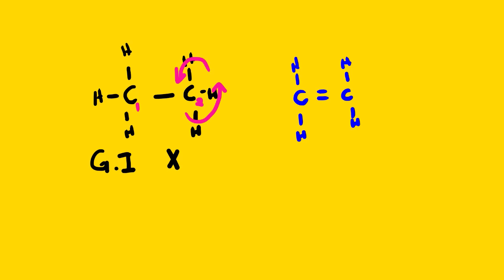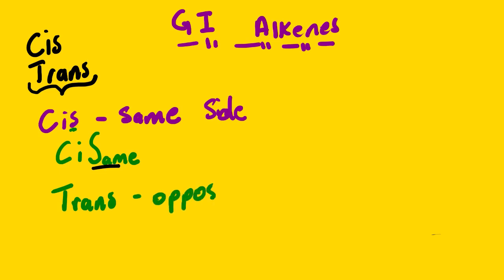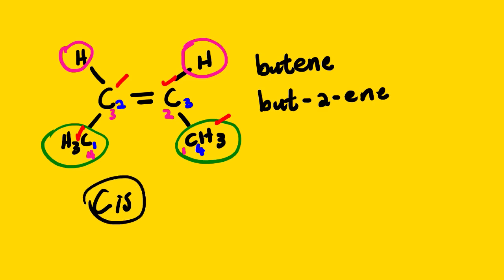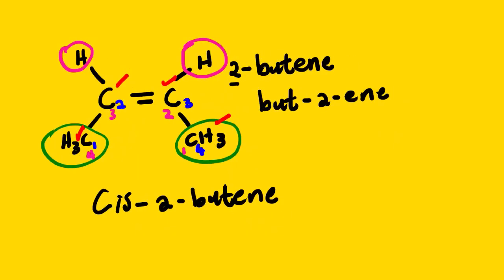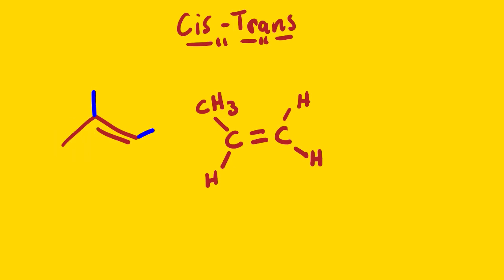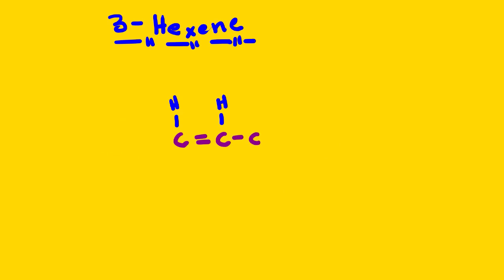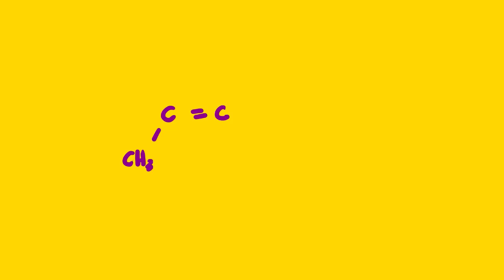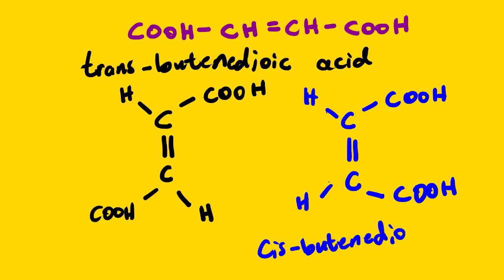CIS-TRANS ISOMERS LESSON 101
INTRODUCTION OF CIS-TRANS ISOMERS IS COVERED BY THIS LESSON WITH EXAMPLES FOR PRACTICE AND PROPER UNDERSTANDING.